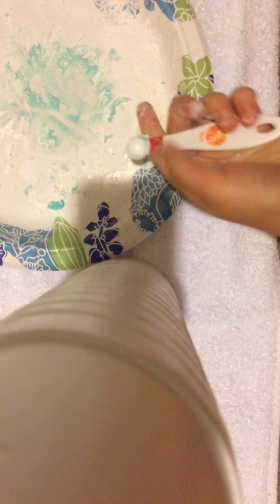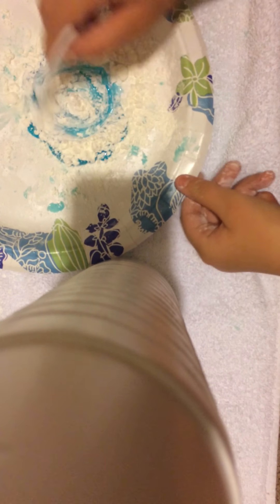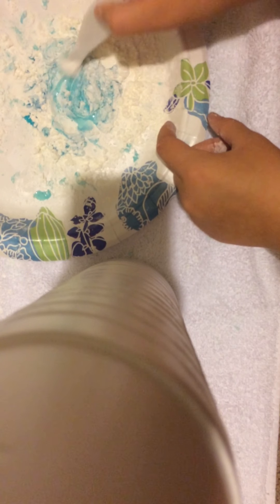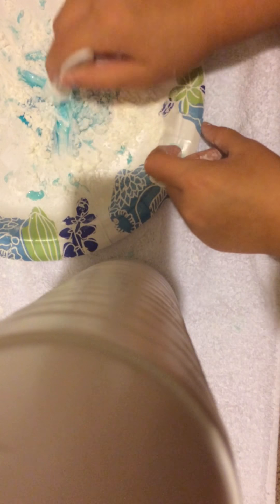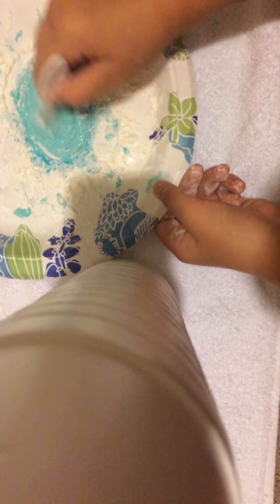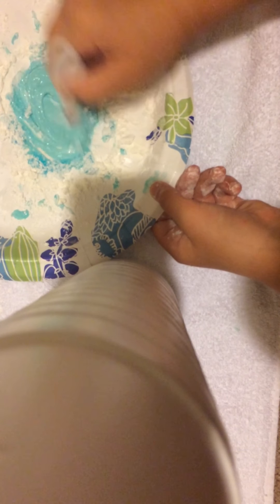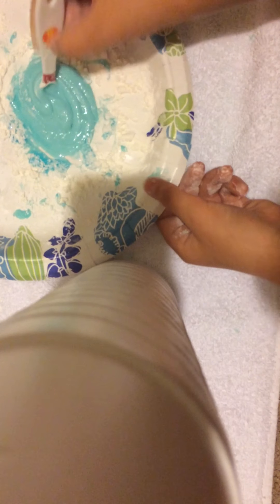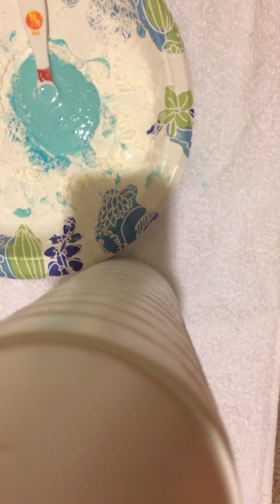2 Ingredient Way to make slime!